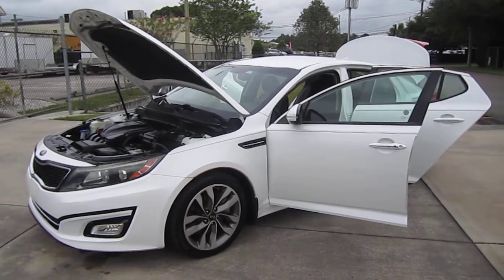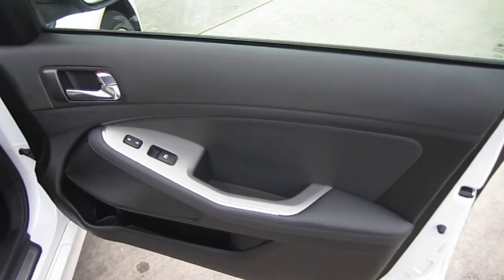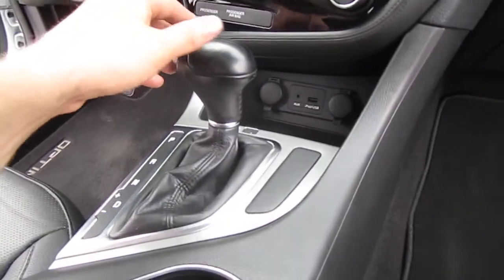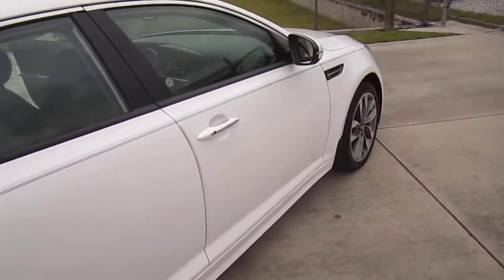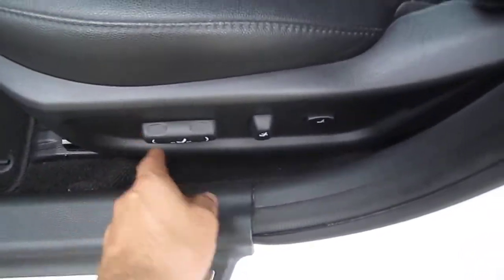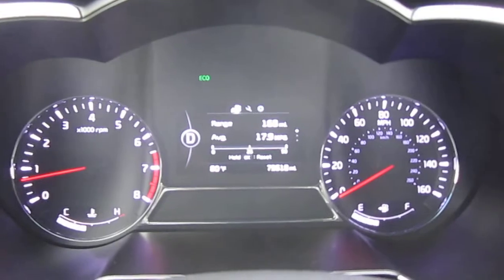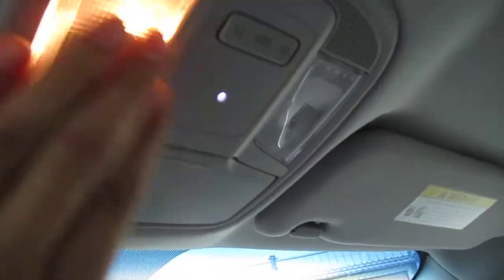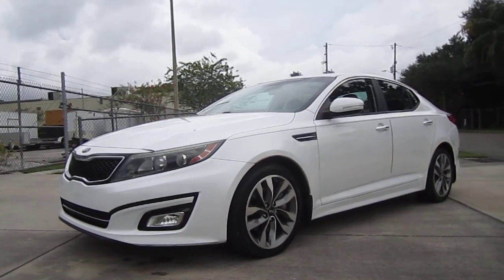SOLD 2015 Kia Optima SX 73K Miles GDI Meticulous Motors Inc Florida For Sale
Up for sale is a super clean near perfect condition two owner no reported accident 2015 Kia Optima SX. This low mileage Optima comes equipped with power windows/locks/mirrors/seat, full leather interior, XM/AM/FM radio, keyless smart entry, push to start, ice cold A/C, heated seats, rear A/C, Bluetooth/AUX/iPod connectivity, alloy wheels, newer tires, four wheel disc brakes, dual exhaust, fog lights, factory floor mats, auto dimming rear view mirror and more! Come by and drive away in this super clean Kia Optima today!